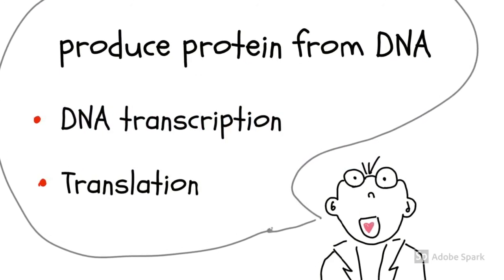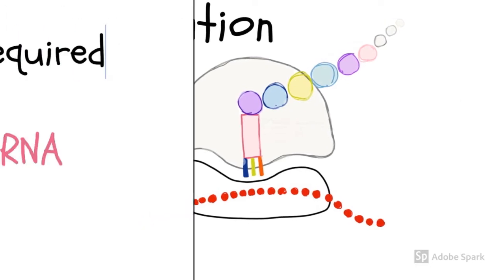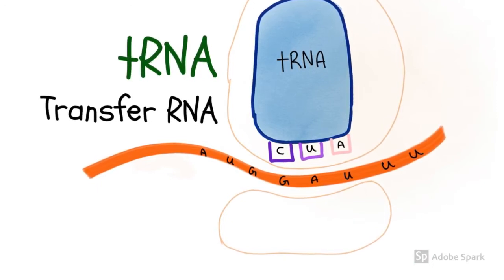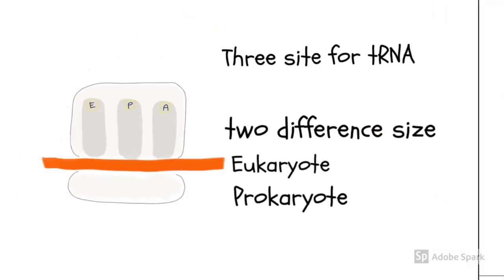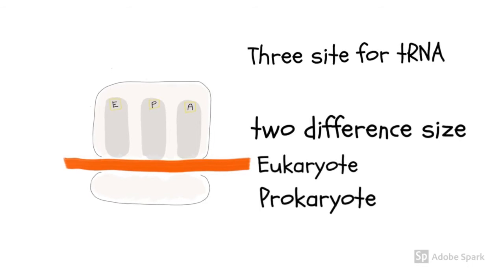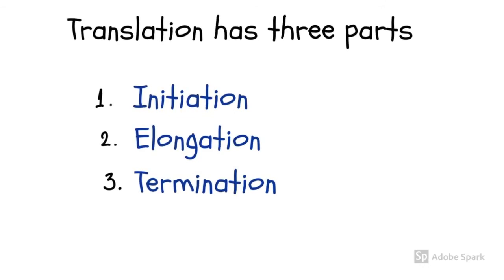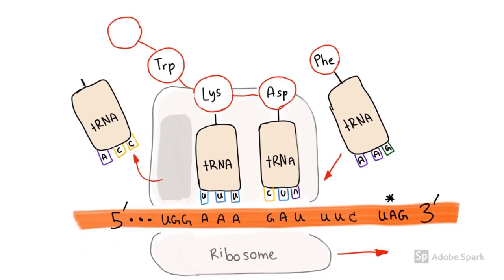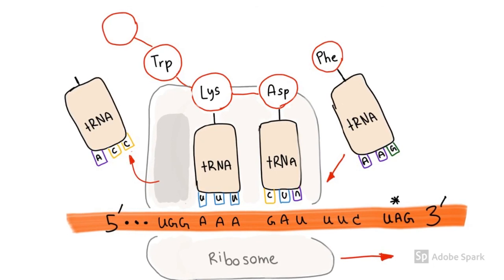How does a ribosome work ?